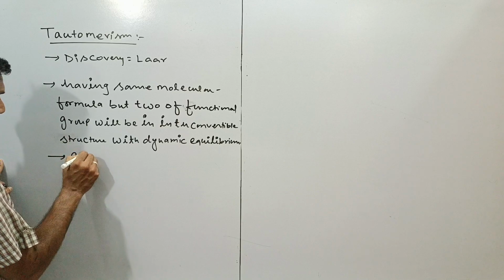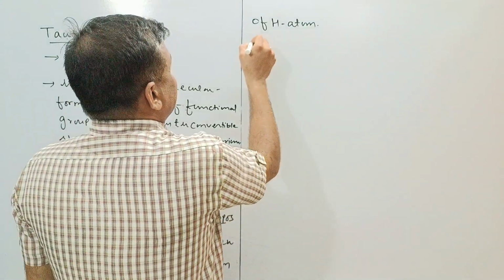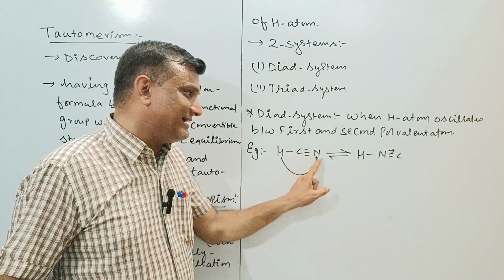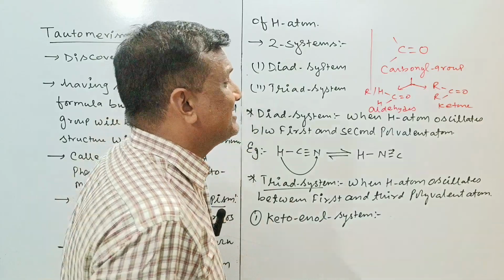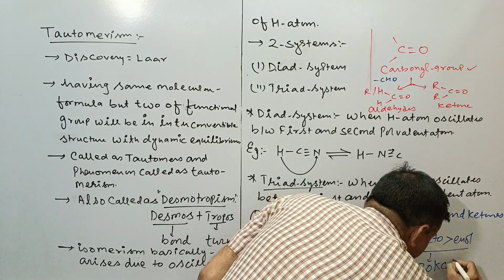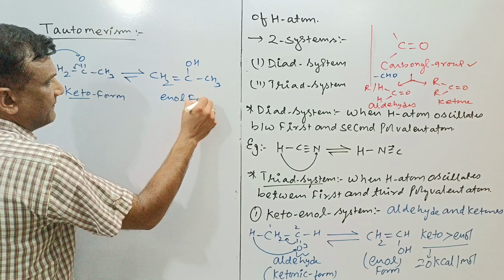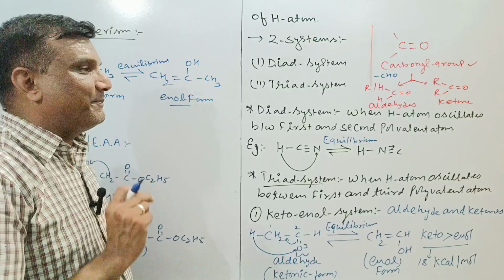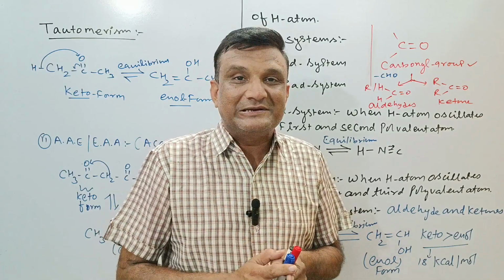Class :11 (Organic Chemistry) Ch. General Organic Chemistry (ISOMERISM : lV)Video : 33